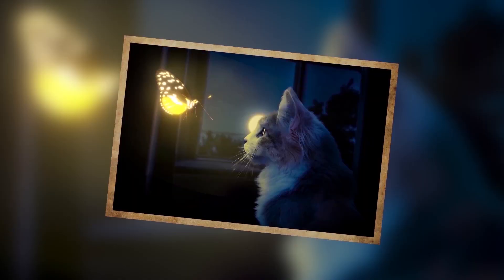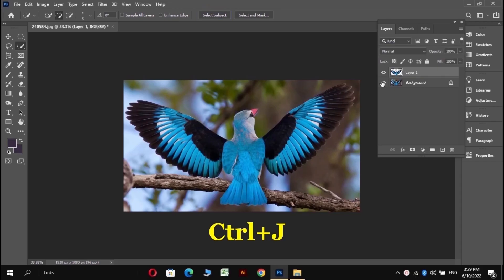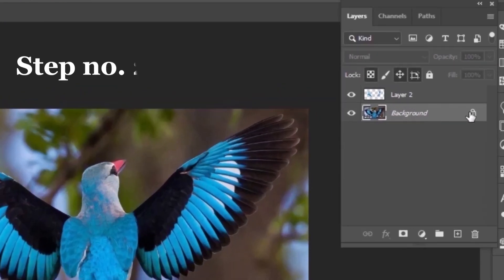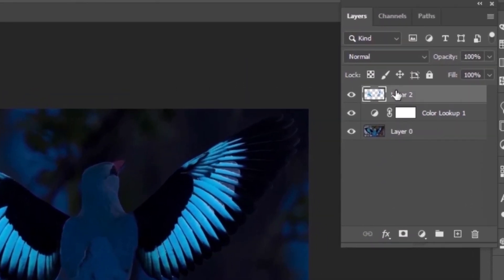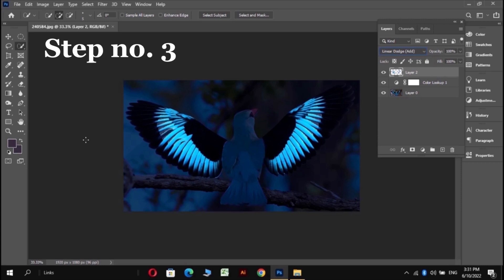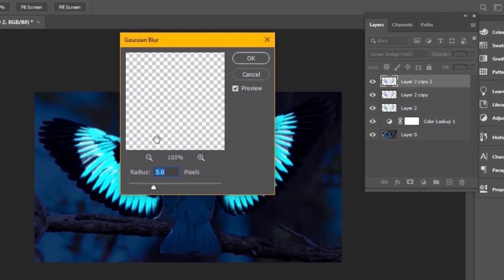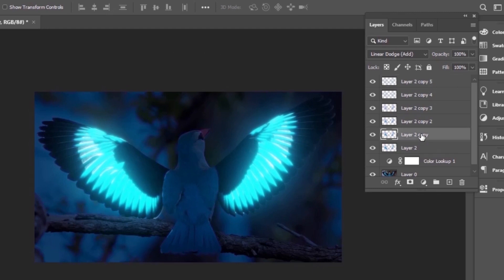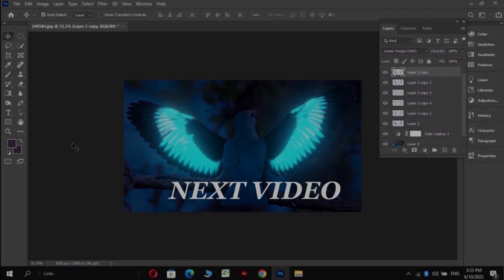1 trick for any kind of Photoshop glow effect | 2022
In this video, I am going to show you how to add a glow effect to your subject. Whether your subject is a word, thing or maybe line on which you want to add glow this trick is applicable to all.
 We are doing this by using linear dodge mode in Photoshop.

Step 1: selecting the area:
            This is the most important step because you will be able to select the area of your subject. then the next two steps are exactly the same. In some cases we need to add glow on around our subject, it is difficult by  this method, so select your subject and double click on your layer and then choose "outer glow" and you can adjust values by sliders. But in many cases the trick is useful and works well.